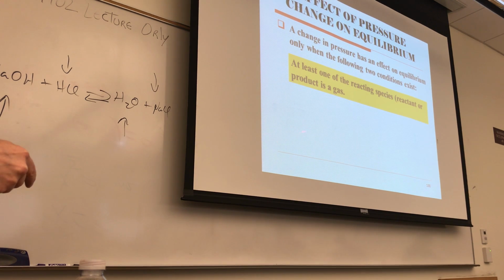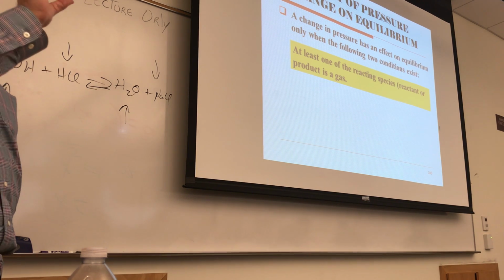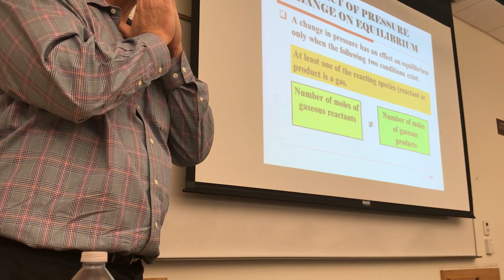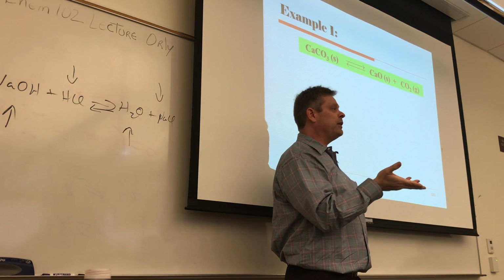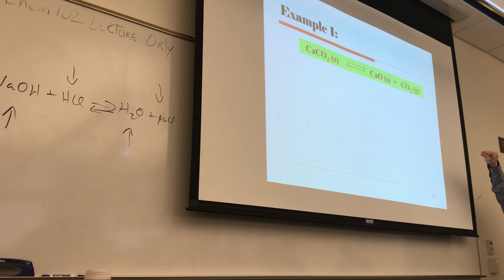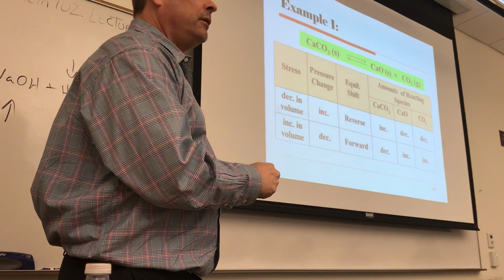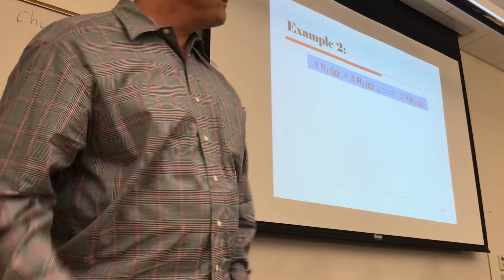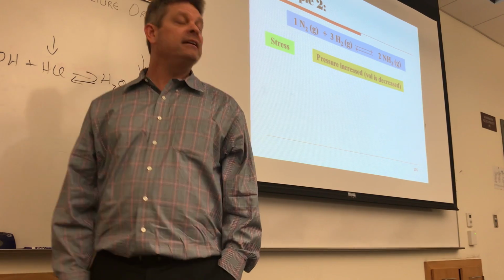Mar 6 (Part 2-3) Lecture Chem 102